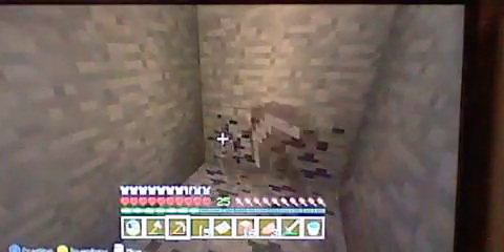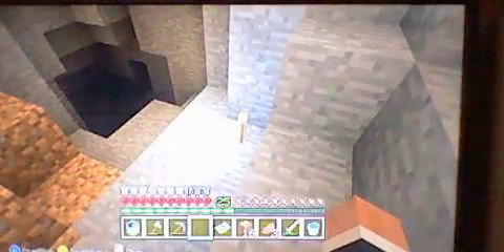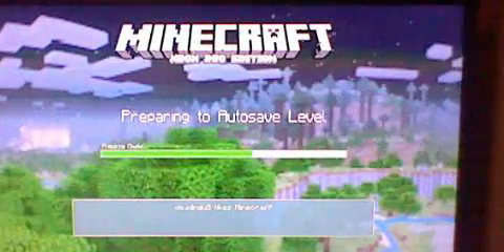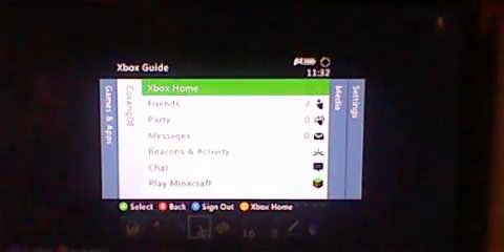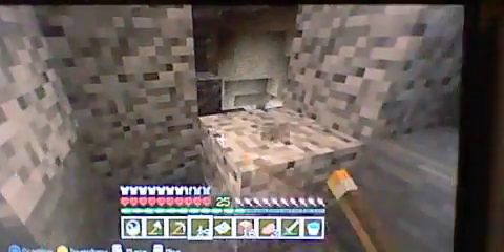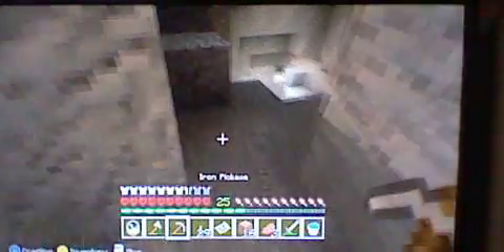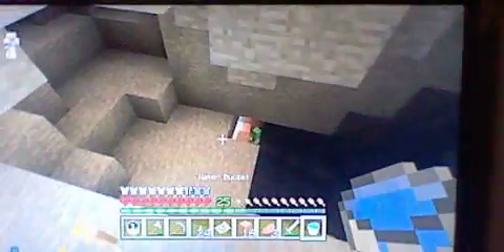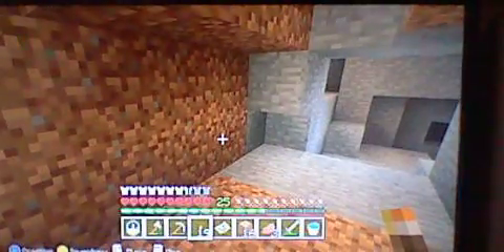Minecraft Classic Survival Episode 96. Saying no to iron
My survival Minecraft let's play. enjoy guys.